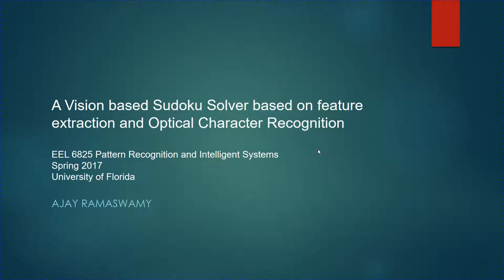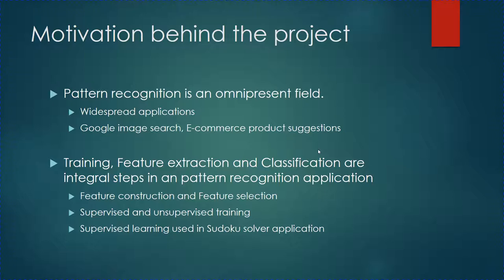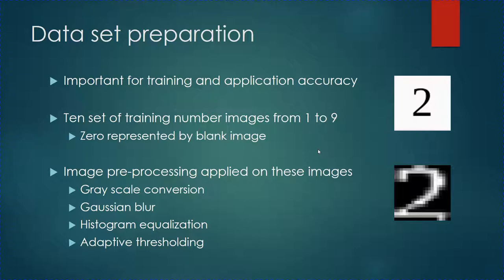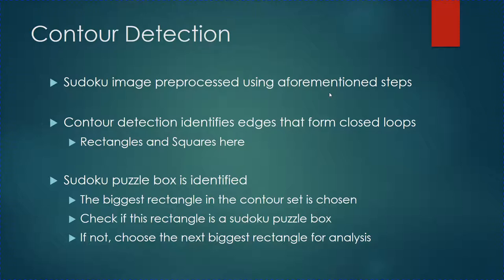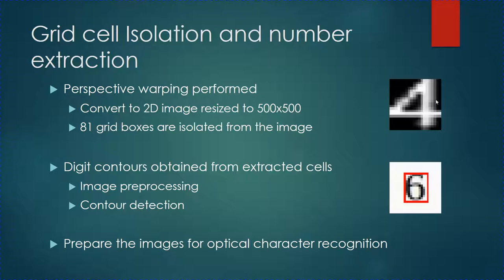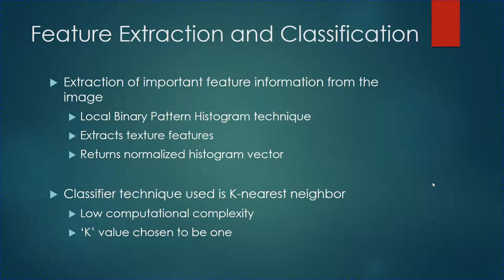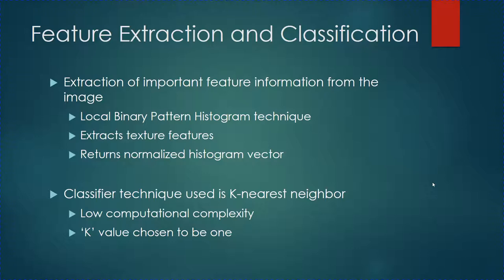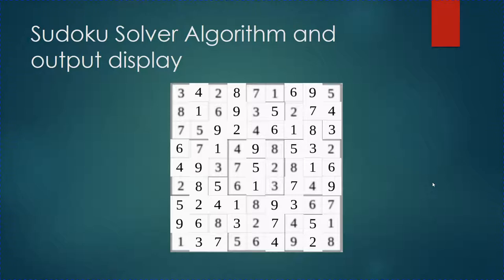A Vision based Sudoku solver based on feature extraction and optical character recognition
Project Presentation for Pattern Recognition, EEL 6825, Spring 2017